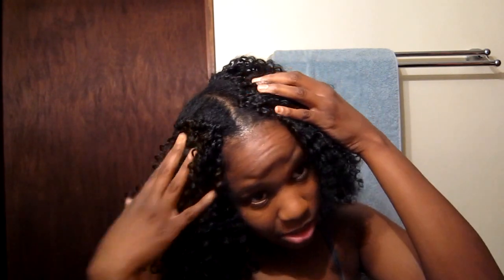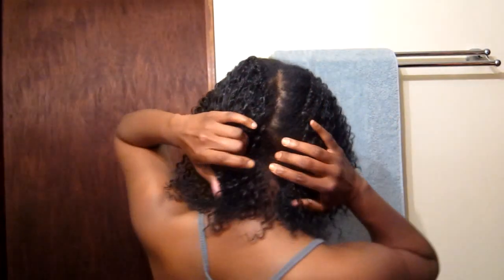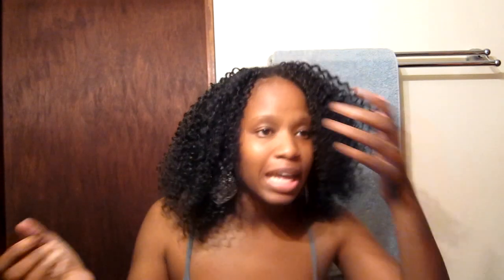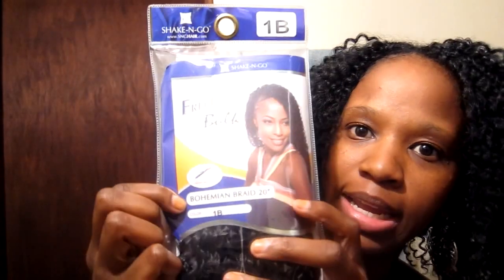Natural Hair: Updated Blow out plus Crochet Braid FAIL!!!!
Don't laugh yall I am still learning